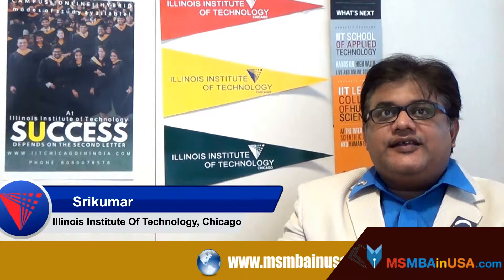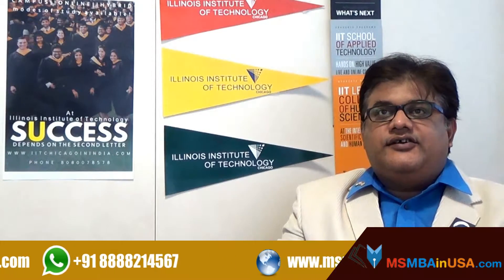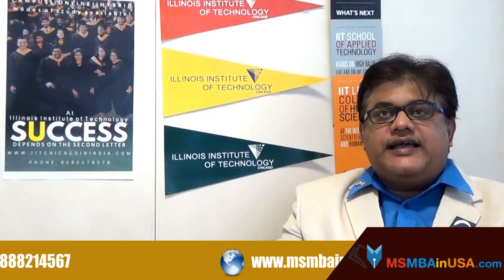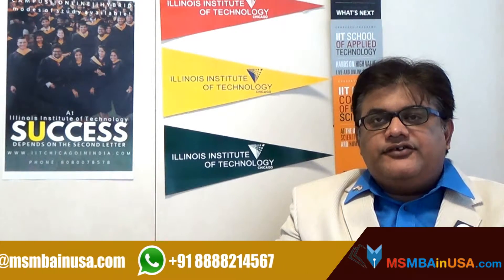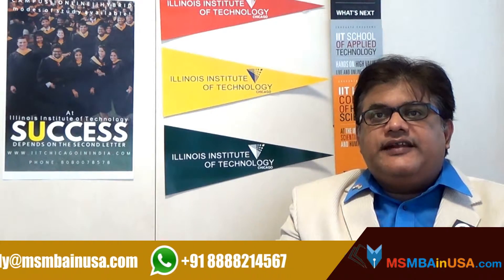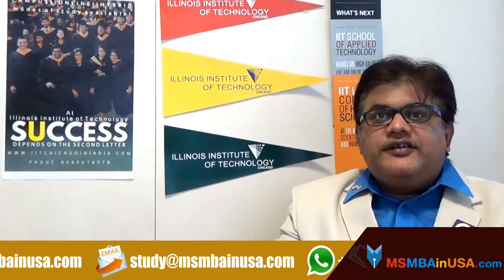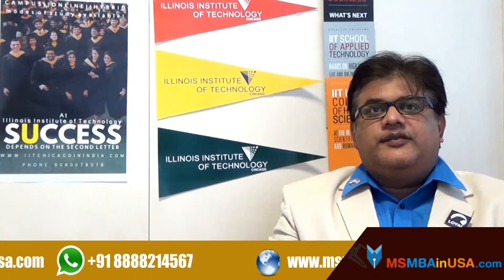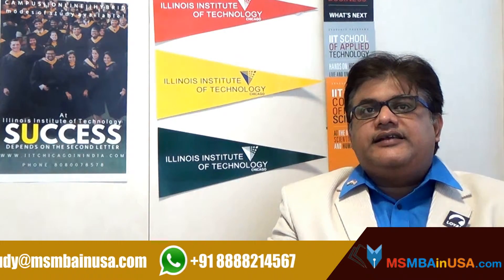How to apply to IIT?